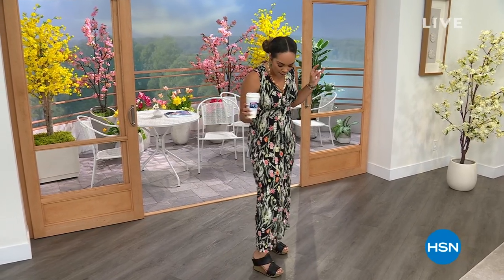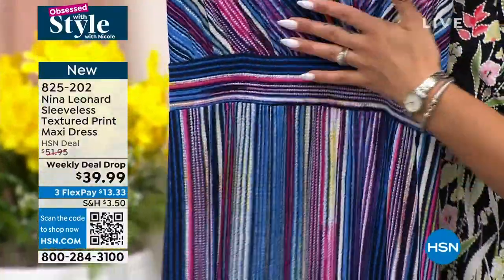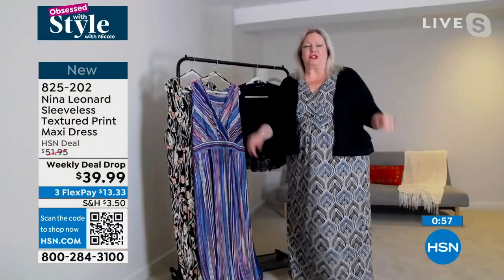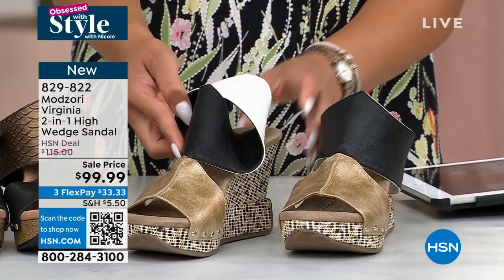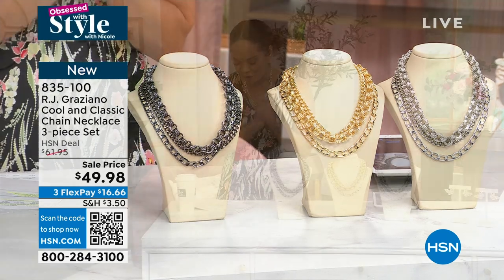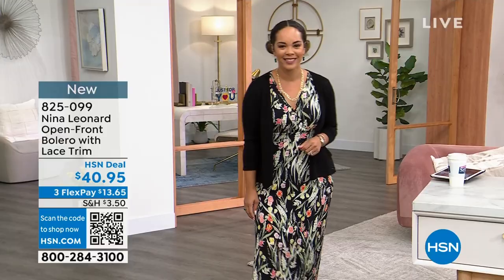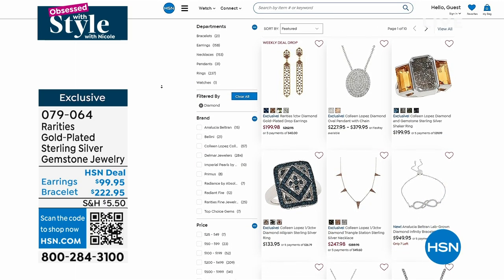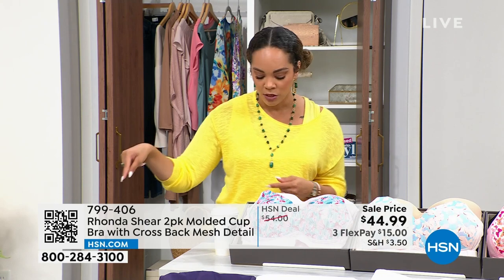HSN | Obsessed with Style with Nicole 04.06.2023 - 09 AM